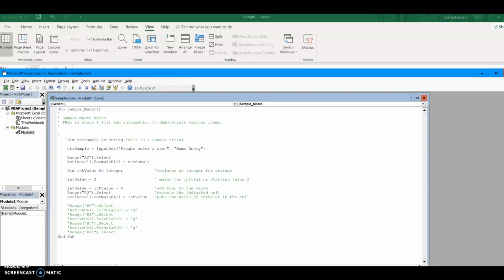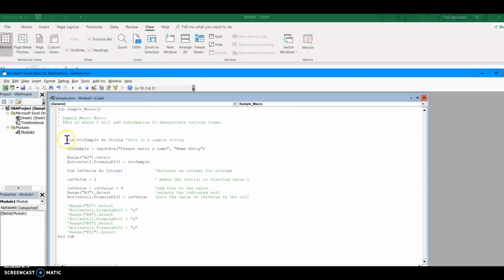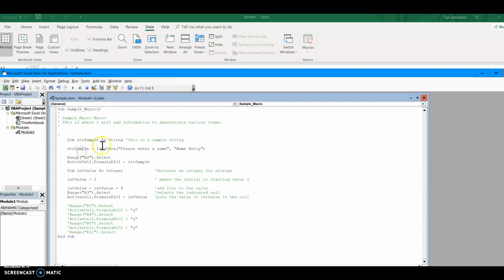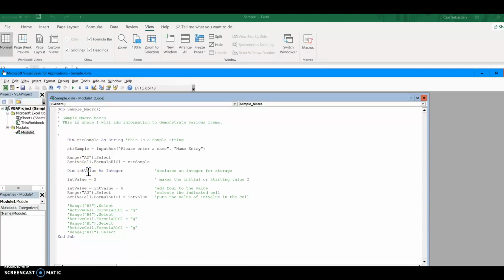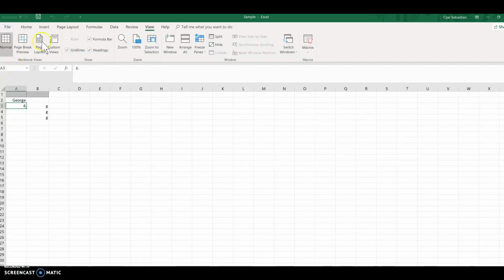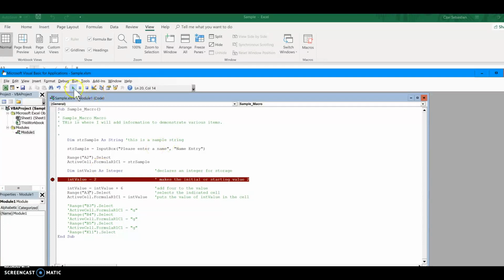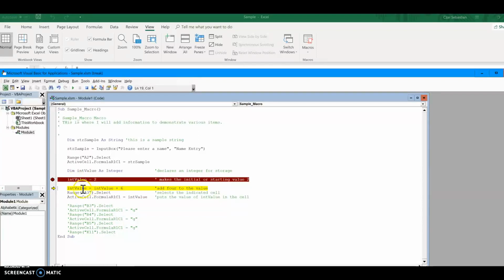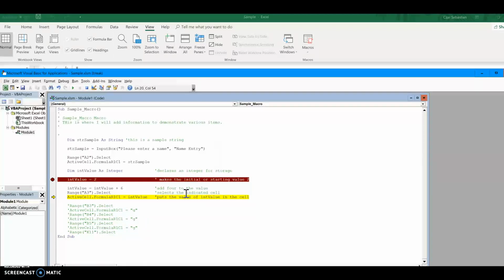CPT321 U2 - MicroLess